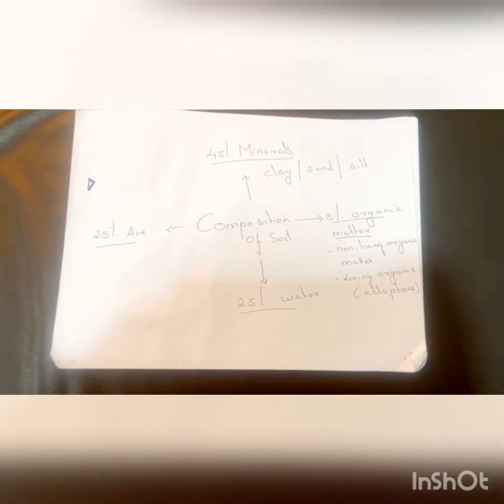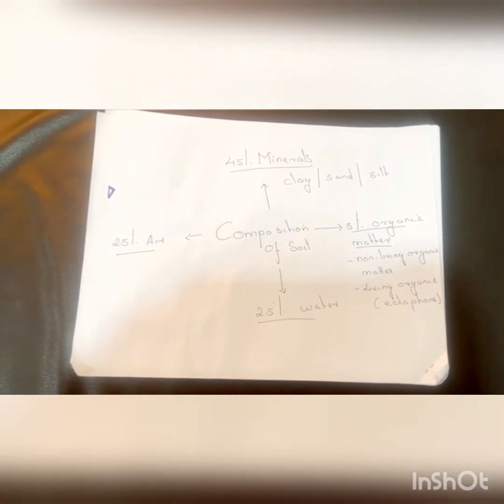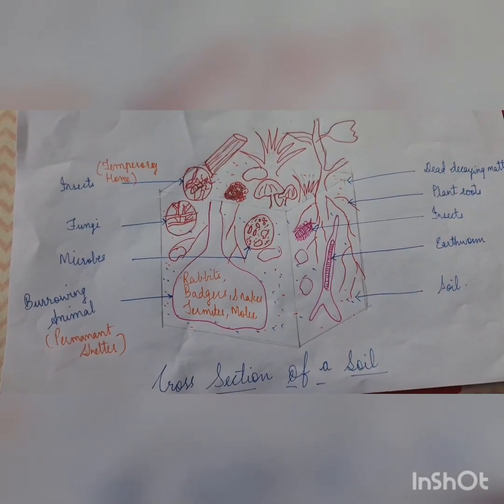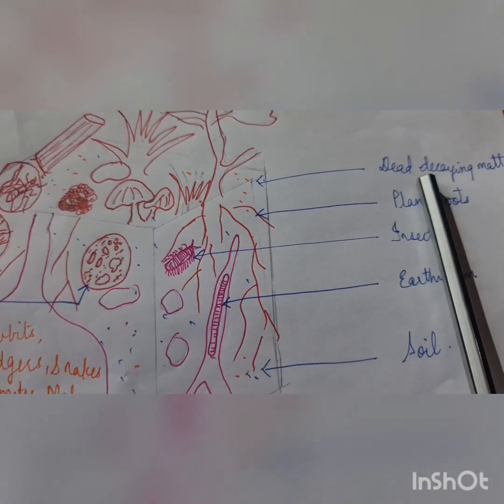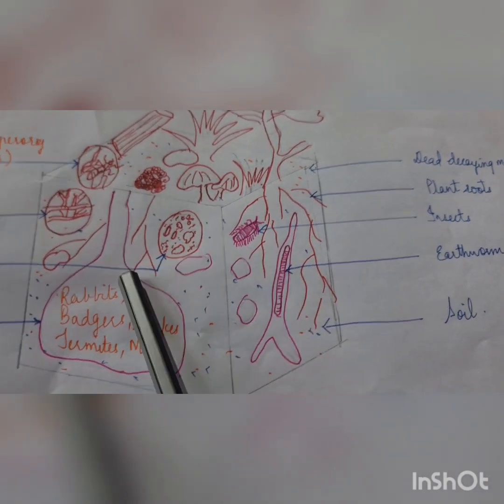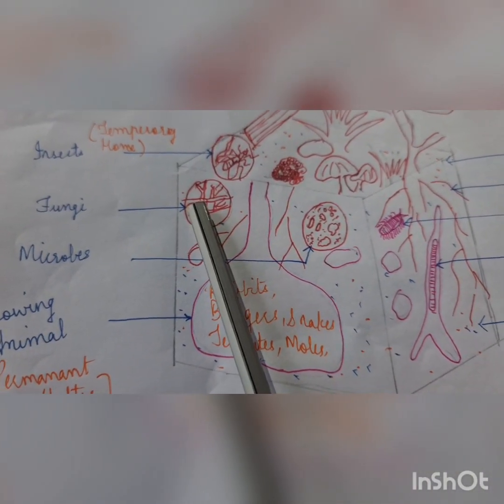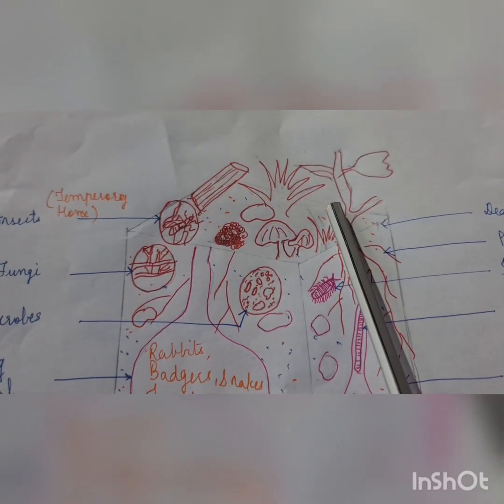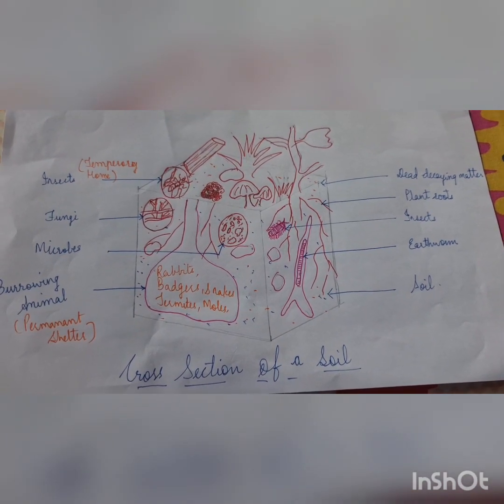"Soil in the role of Pantry for the plants"... Plant Education Series..Episode 2.